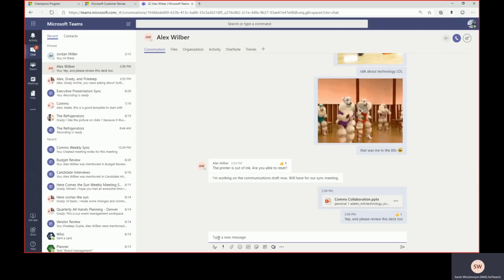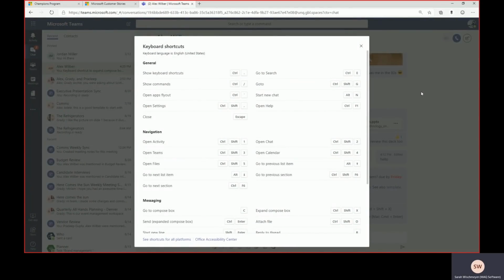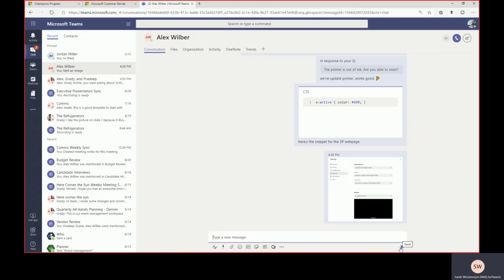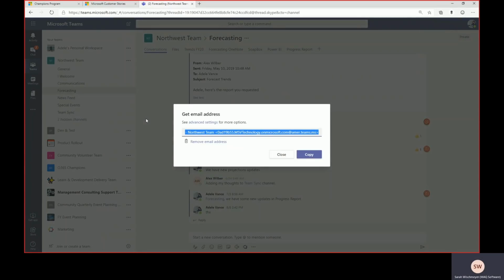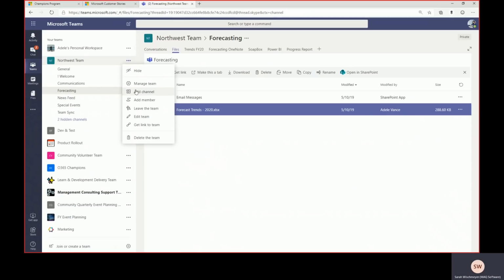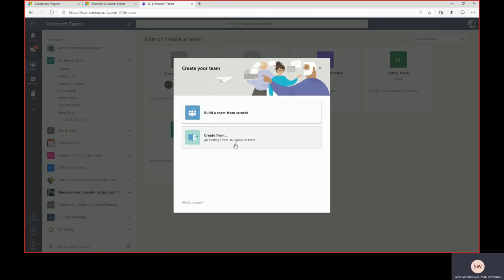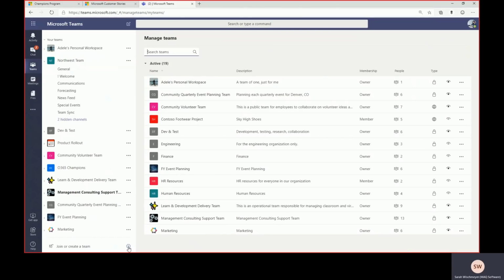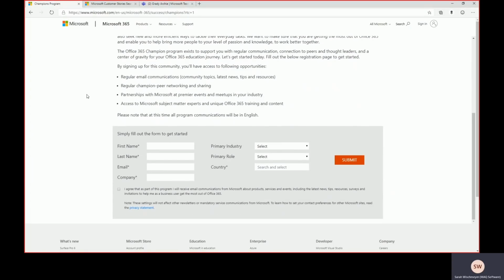Learn tips for taking Microsoft Teams to the next level - Part 2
Continue your Microsoft Teams training with the second portion of a two-part training series. In Part 2 of this tutorial, you’ll learn how to get more from Teams. Focusing on strategies and features, this session will teach you tips and tricks for managing and organizing work and communications in Teams.